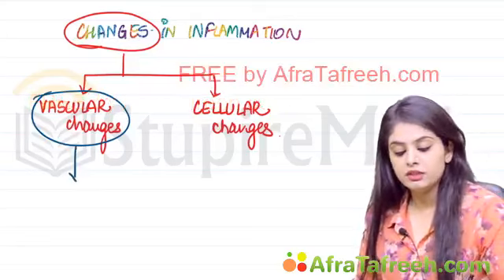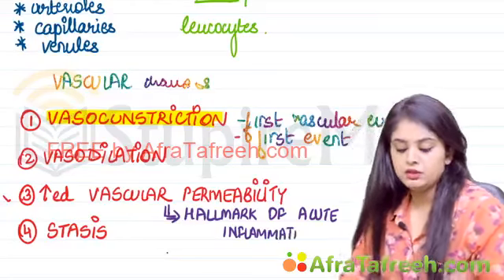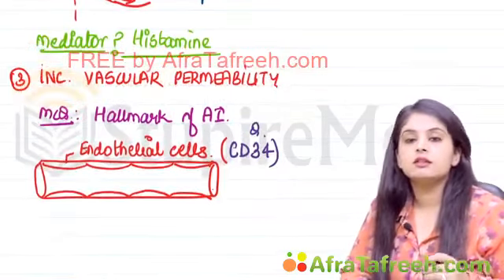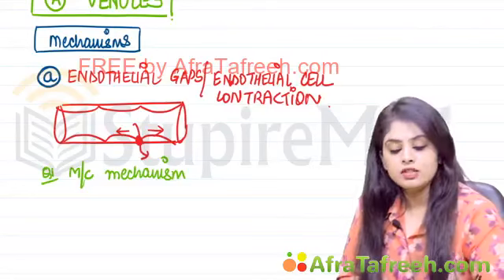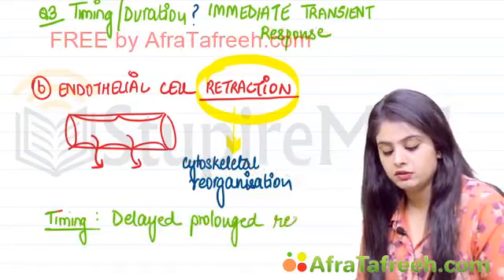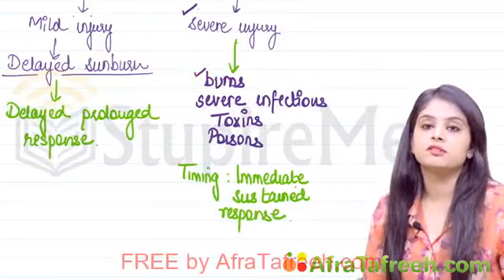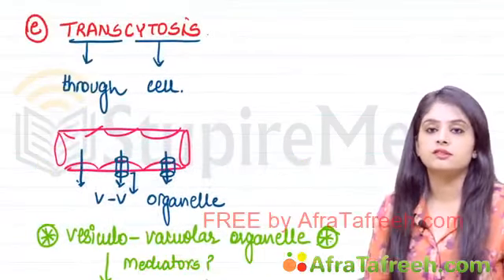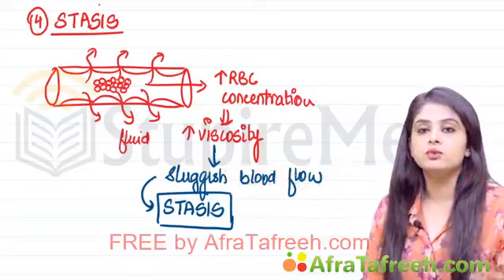24 Vascular Events atf